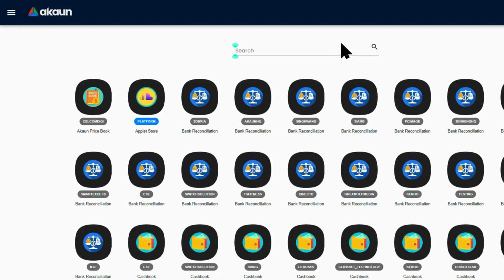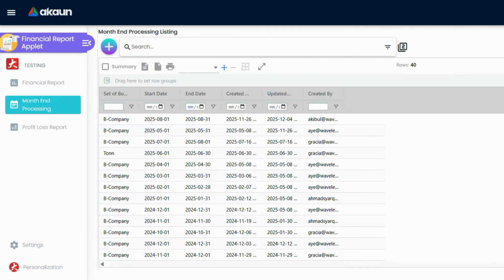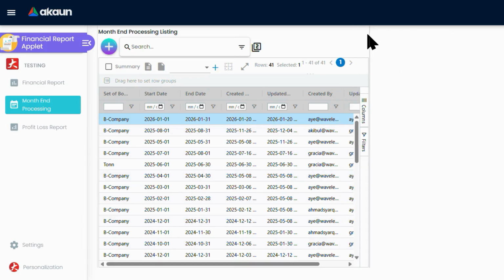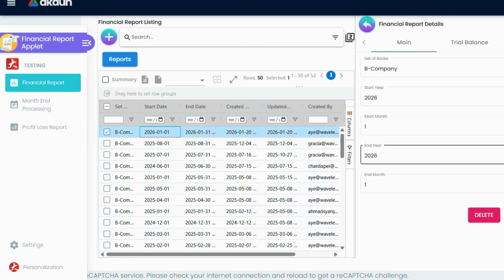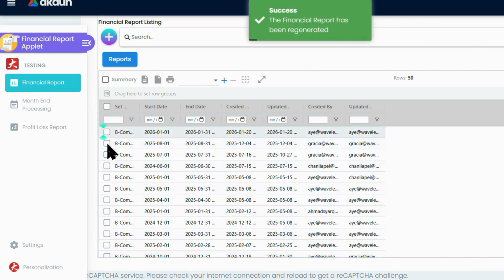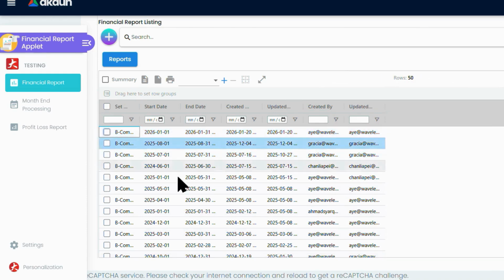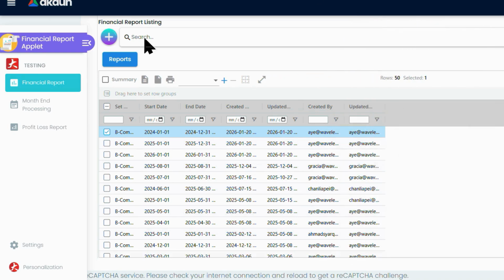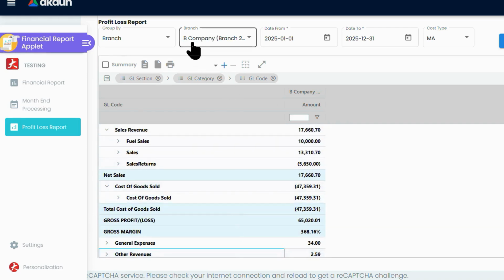Financial Report Applet Tutorial: Month-End, P&L, Balance Sheet & Comparisons | Bigledger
In this video, we walk through the Financial Report Applet and how to properly generate accurate financial statements in Akaun/BigLedger.
You’ll learn how to run month-end processing, create Trial Balance, Profit & Loss, and Balance Sheet, refresh reports after late entries, and compare multiple months or years side-by-side.

What you’ll learn:

How month-end processing works

Why rerunning the processor matters

How to generate monthly, quarterly, yearly financial reports

How to compare months and years

How branch-level P&L works

How to regenerate updated reports after backdated entries

Perfect for: finance teams, accountants, auditors, and branch managers.

Timestamps

0:01 Intro
0:04 Purpose
0:23 Open applet
0:34 Month-end menu
0:40 Why needed
0:54 Select books
1:06 Choose month
1:23 Create record
1:28 Processor tab
1:36 Run processor
1:48 Late entries
2:18 Re-run steps
2:46 Go to reports
2:57 Report types
3:06 Create report
3:19 Months setup
3:45 View report
4:11 Trial balance
4:15 Profit & loss
4:20 Balance sheet
4:22 Export options
4:39 Regenerate
5:20 Quarter/year
5:34 Compare months
5:55 Comparison view
6:09 Month-by-month
6:18 Yearly report
6:31 Year comparison
7:13 Single year view
7:35 Branch P&L
7:52 Select branch
8:09 Choose period
8:35 View branch P&L